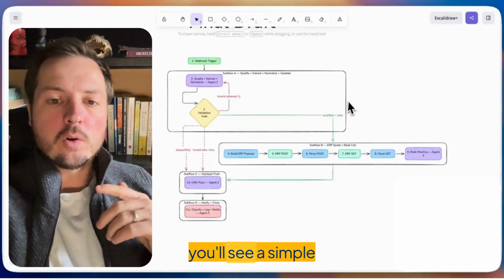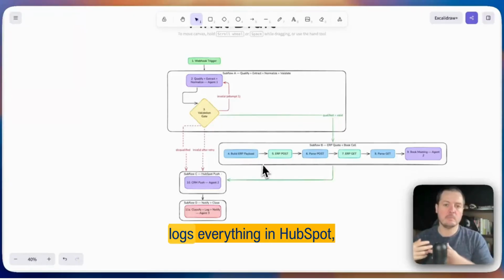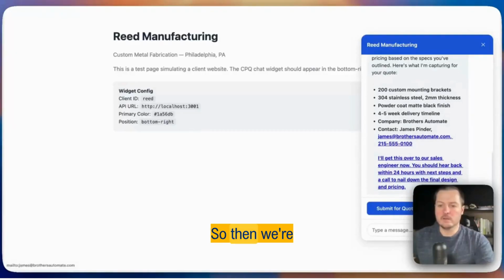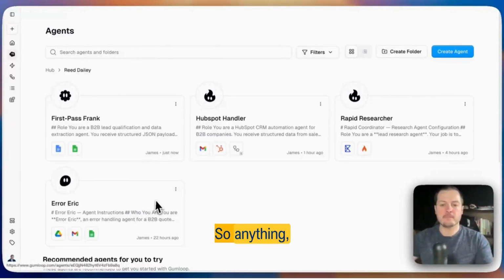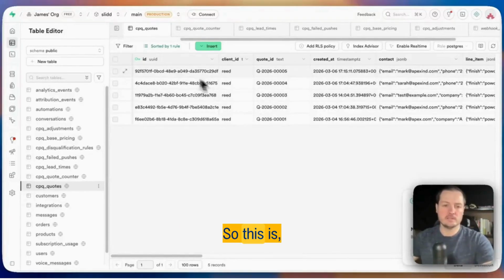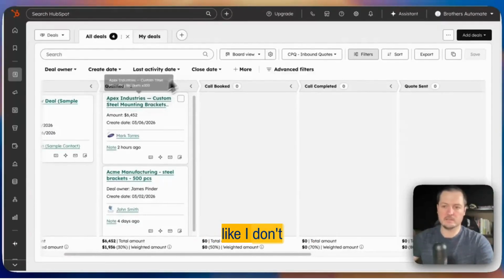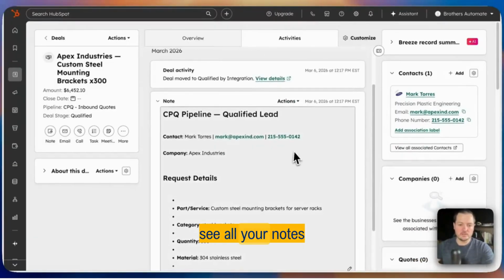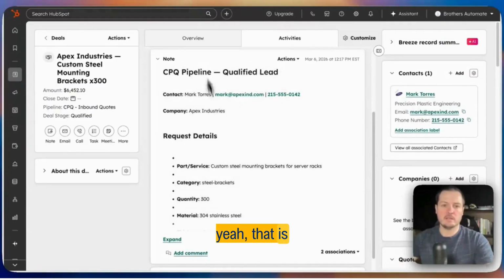The AI Agent That Quotes B2B Customers in 5 Minutes (Website to HubSpot)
B2B manufacturers lose a huge chunk of inbound quotes because the turnaround is too slow. In this video I break down a CPQ agent I built that kills that problem entirely. Customer asks for a quote on the website, gets it in their inbox in under 5 minutes, and the sales rep has the whole deal staged in HubSpot before they even open their laptop.

Here's what it covers:
- The front-end chatbot that guides customers through the quote request
- How the webhook fires off to a Gumloop workflow running 4 agents
- Error logging, client research, quote validation, and wrap up
- How run code nodes validate the ERP payload before anything gets created
- Pulling the finished quote back from the ERP and pushing it into HubSpot with full context
- The clean handoff the sales rep gets instead of a data entry task

If you're running a real CPQ process and still doing manual quote work, this is the template.

Built by Brothers Automate. We design and install AI systems for service and manufacturing businesses that want to stop losing deals to slow turnaround.